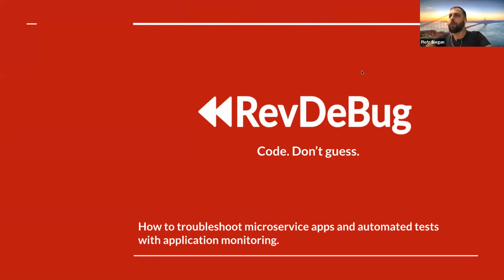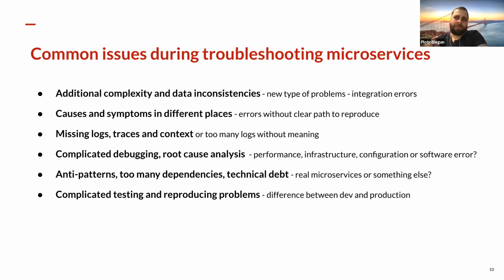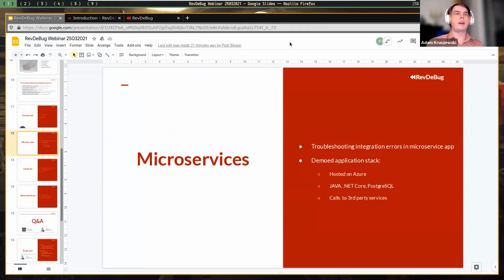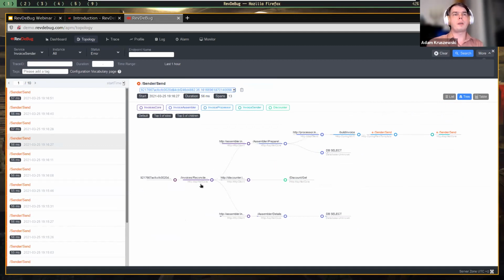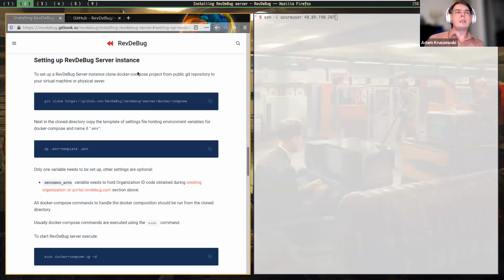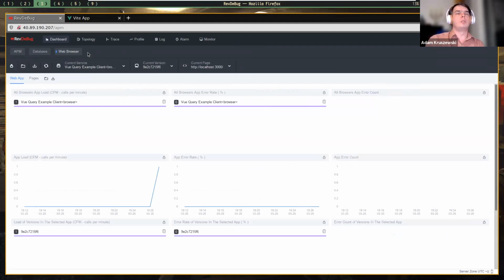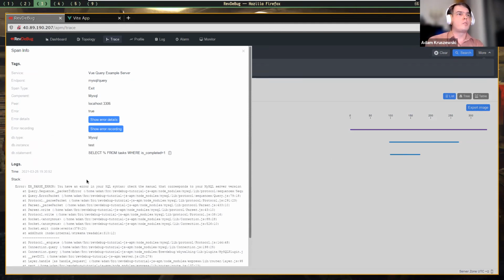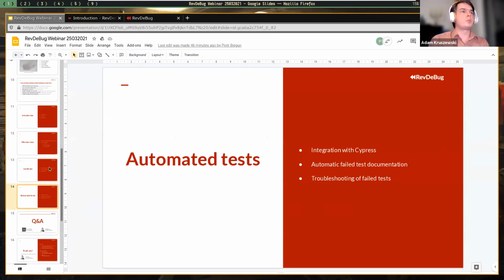How to easily troubleshoot microservices with application monitoring [webinar]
See how RevDeBug simplifies microservice, serverless, and cloud-native application monitoring - with Adam Kruszewski, CTO of RevDeBug

In 45 minutes you will:

- Get an overview of common issues in microservice architectures
- Learn how to quickly set up end-to-end microservice tracing without - - complex instrumentation
- Understand how RevDeBug monitors your application with deep cause-and-effect insights
- Listen to a Q&A with Adam